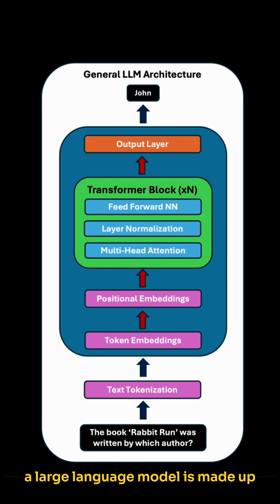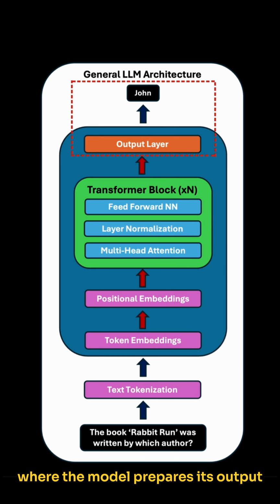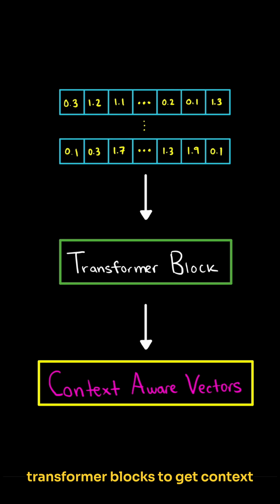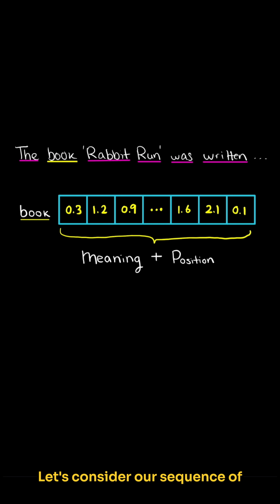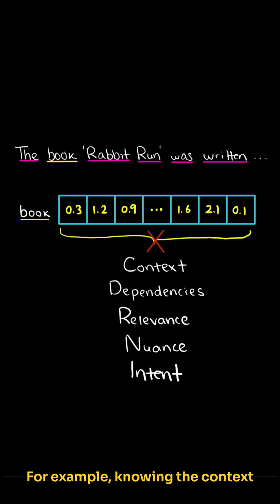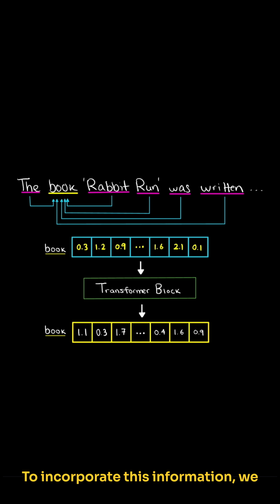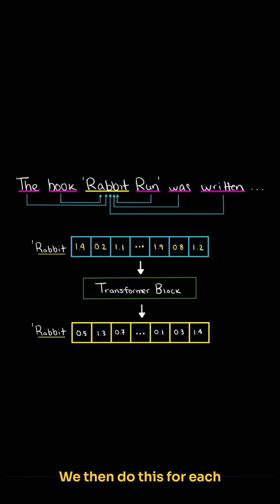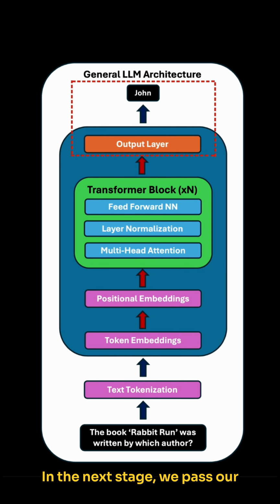How Do LLMs Actually Work? | Processing Stage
How do Large Language Models actually work? In this video we discuss the processing stage in the overarching LLM architecture. Please check out the full video on our YouTube page: @tensorsandtea